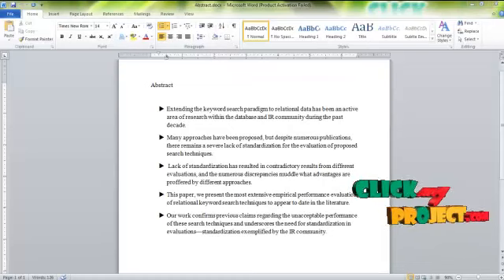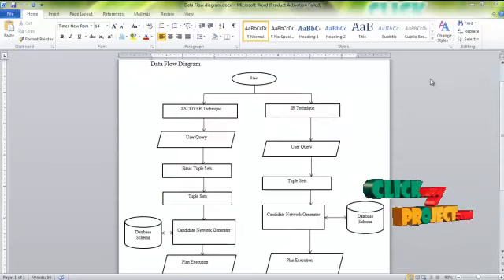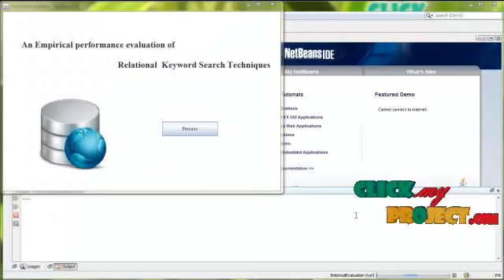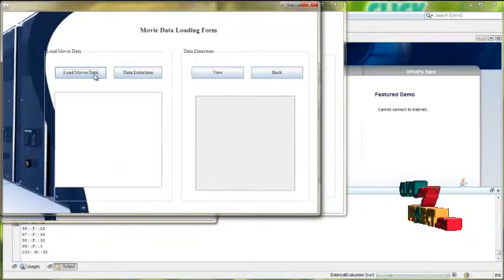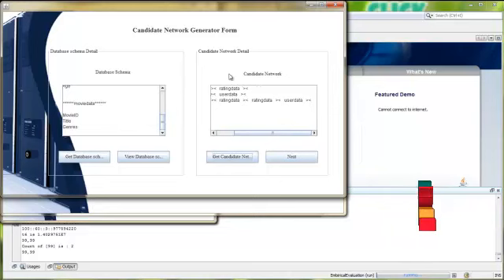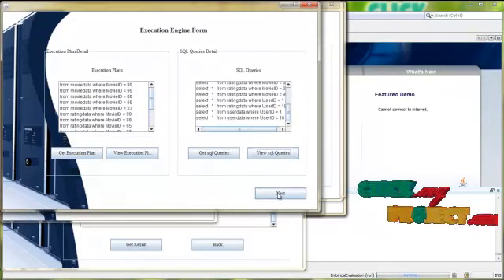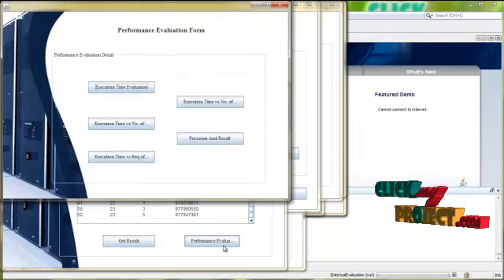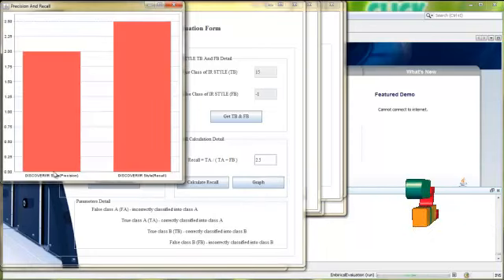Final Year Projects 2015 |An Empirical Performance Evaluation of Relational